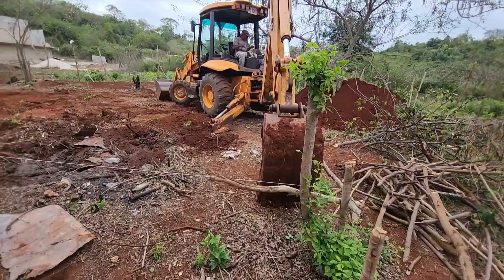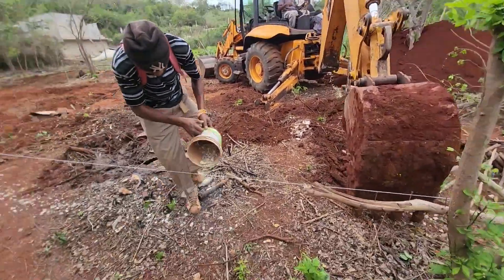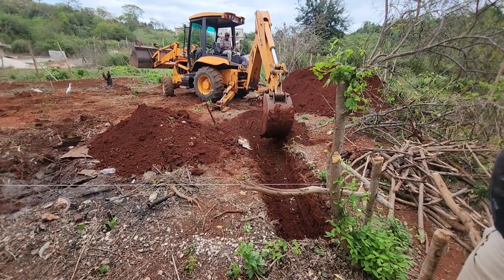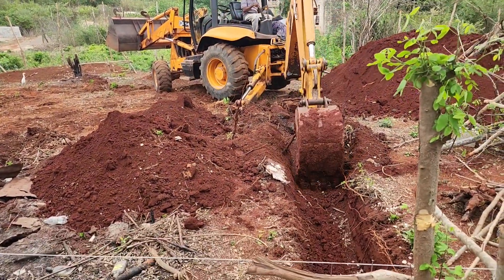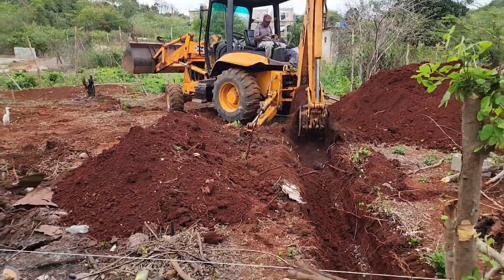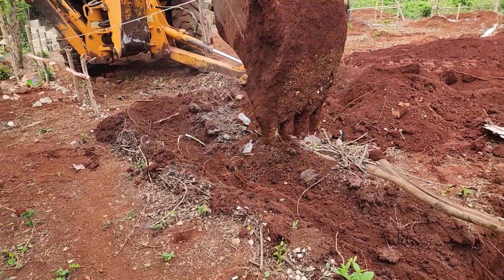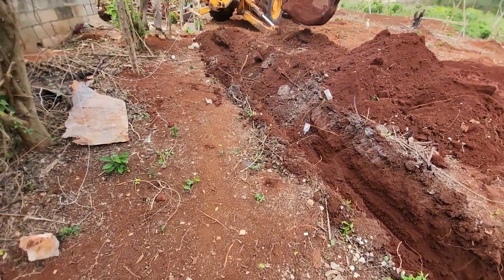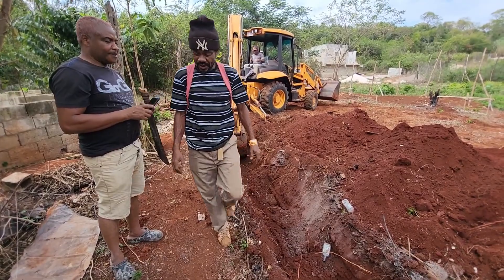How Deep Should Foundation Footings Be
How Deep Should Foundation Footings Be.A minimum of 12”inches deep for all footings and the width will be determined by the amount of stories, 12” inches for a single story, 15” inches for a two story and 23” inches for a three story. This is based on a soil bearing capacity of 1500(psf)